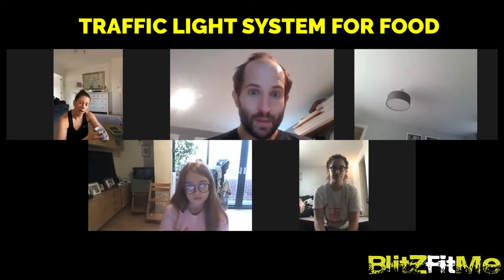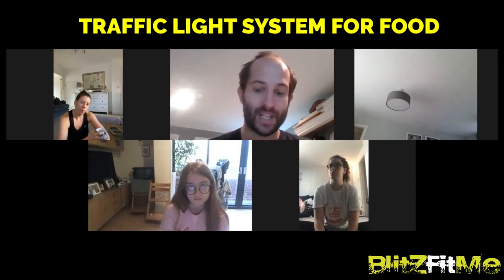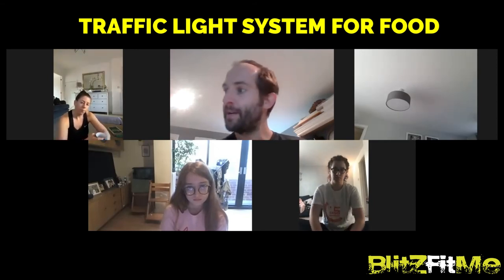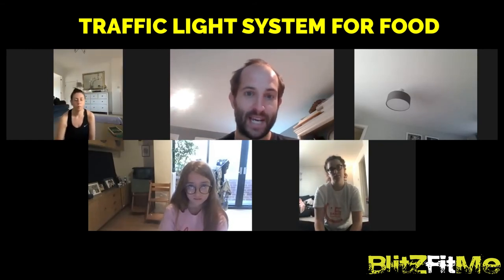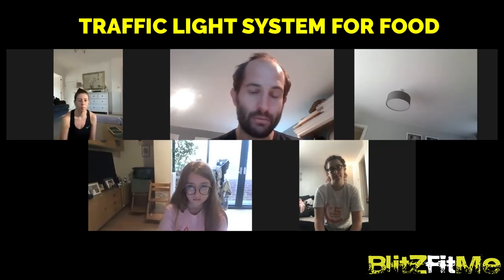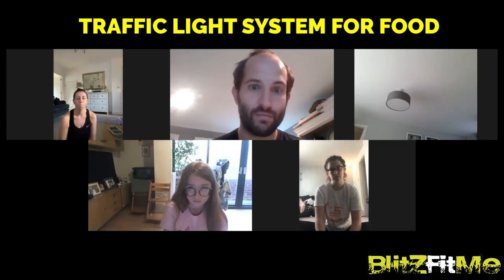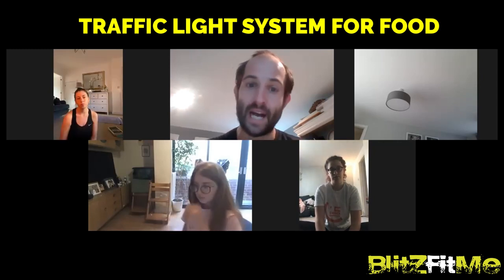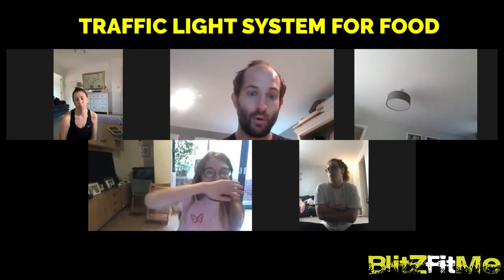Traffic Light System For Food - Live Seminar Group Blitz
Weekly live seminar for our Group Blitz members.

Things covered:

* Traffic light system for foods
* What are green and red light foods
* Focusing on green light foods and not red